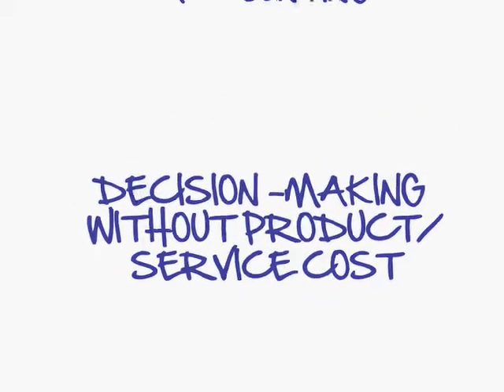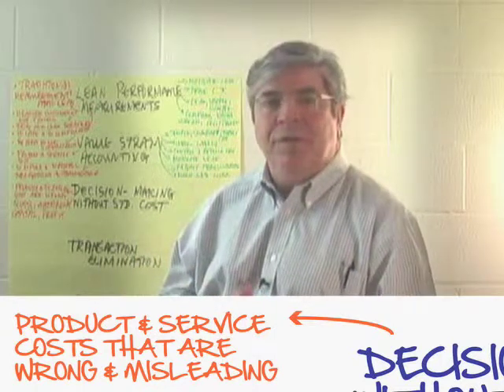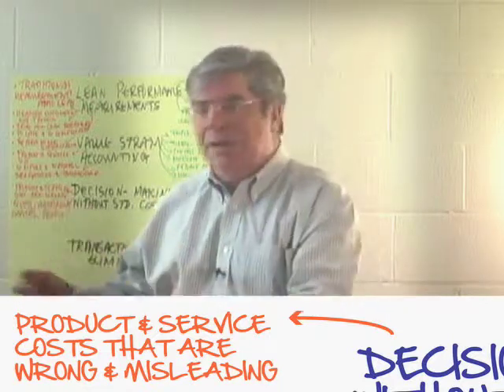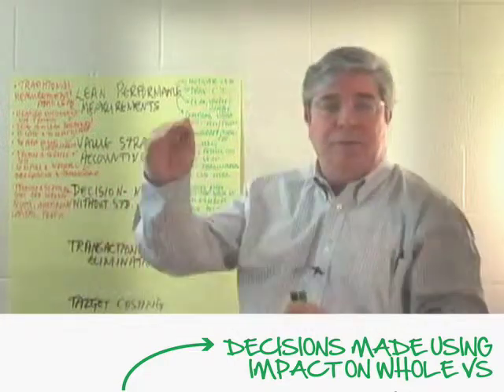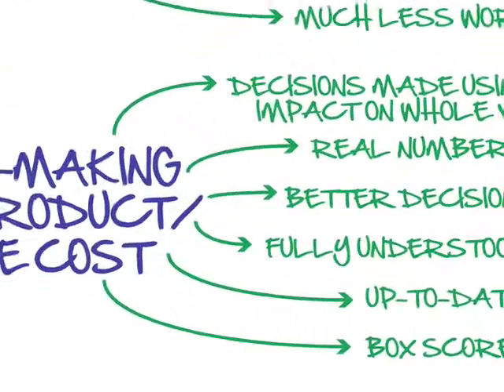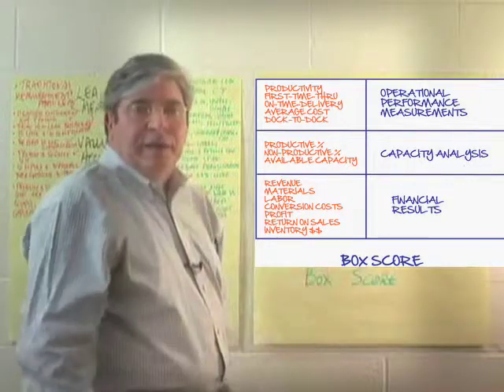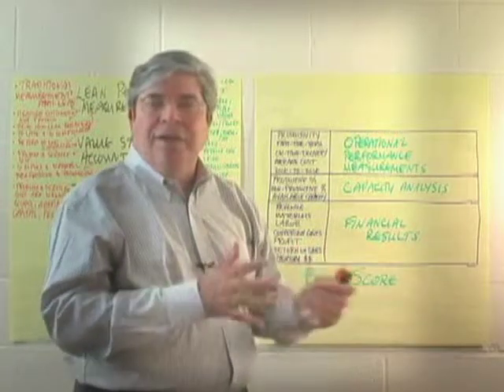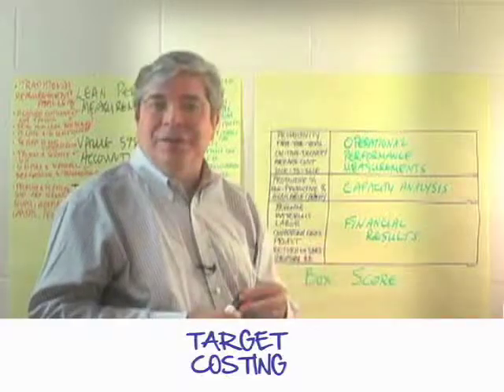Part 3: Decision Making Without Product/Service Cost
This video shows how routine decisions are made without the use of standard product costs, or service costs. . The third of 5 short videos discussing some of the basic Lean Accounting methods. Value Stream Accounting is the primary method of Lean Accounting for collecting and reporting financial information.

The purpose of this series is not only to provide information on Lean Accounting, but also to enable you to present Lean Accounting ideas in your own organizations. No powerpoints required - just a simple flip chart. You can download the flip chart from the Knowledge Base tab